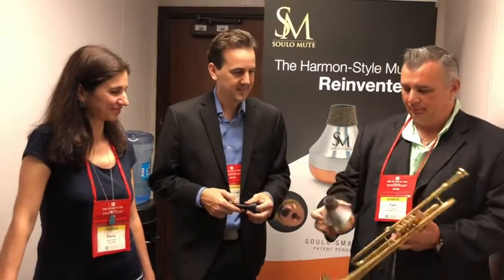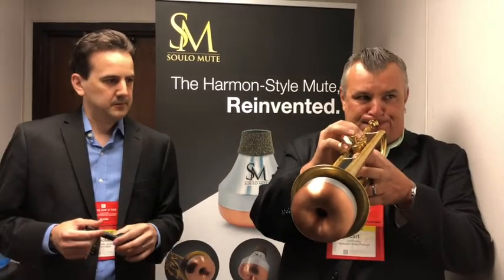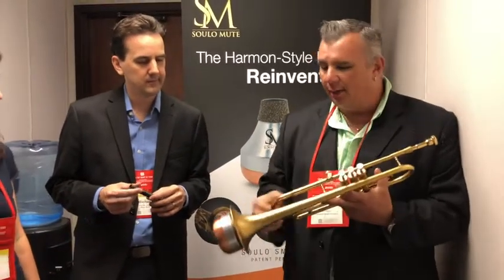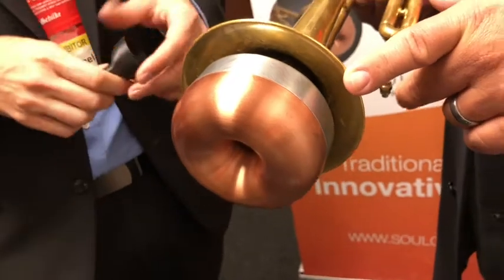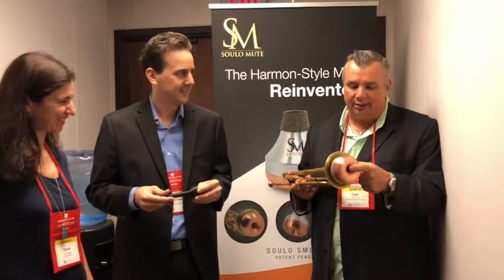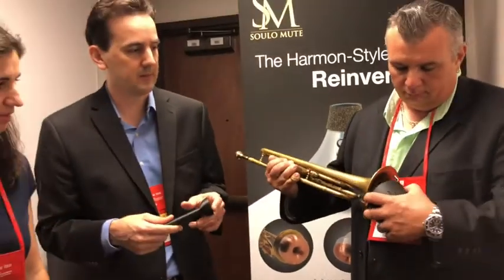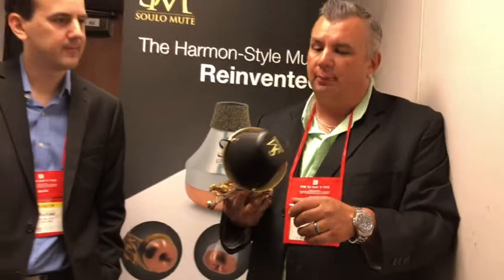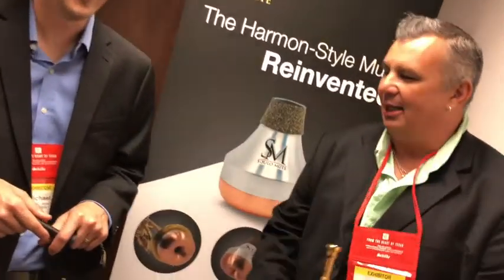Carl Fischer reviews the Soulo SM8525 Trumpet Harmon-Style Mute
Carl Fischer giving a quick demo of the new Soulo Harmon-Style Mute for Trumpet at ITG 2018 in San Antonio.